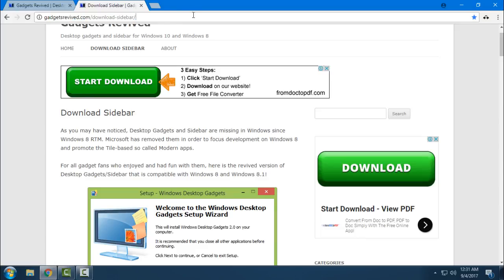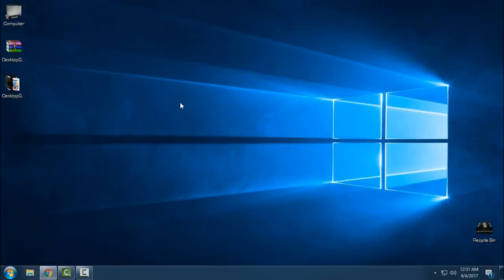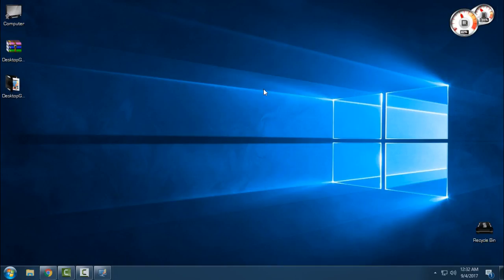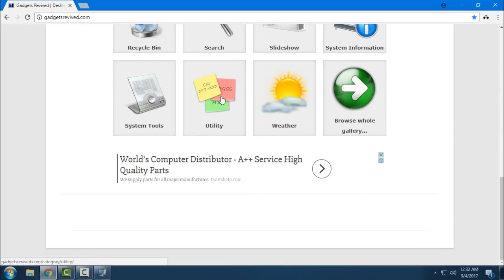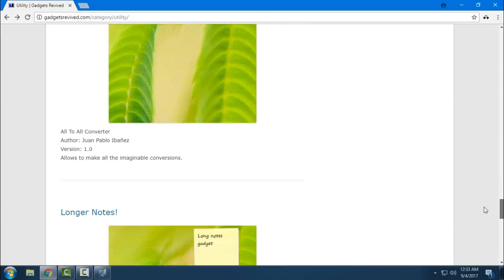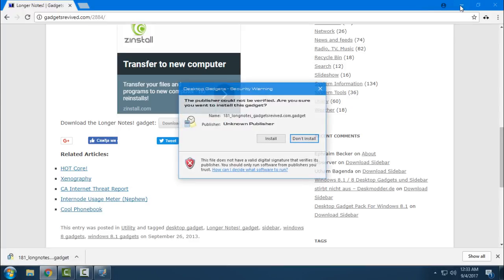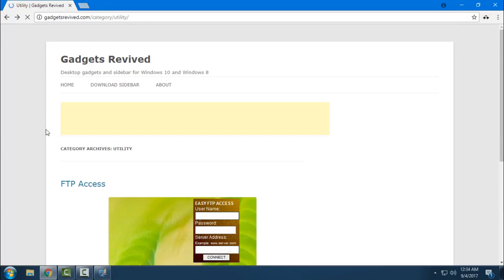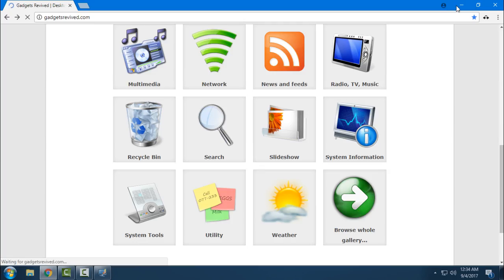How to install Gadgets on Windows 10